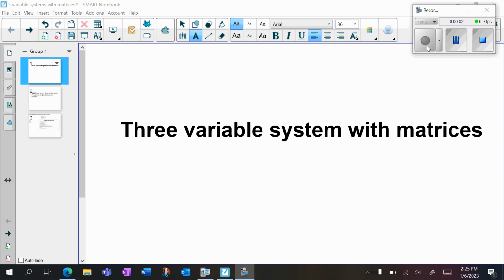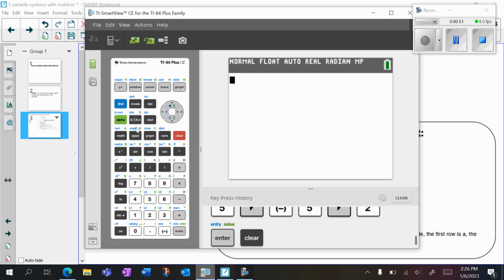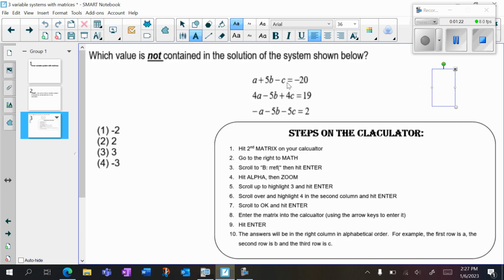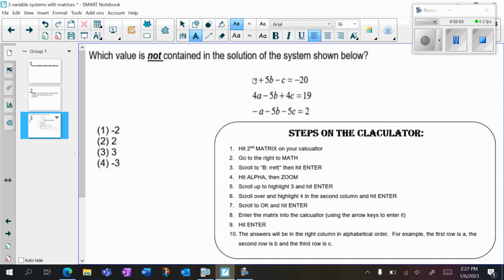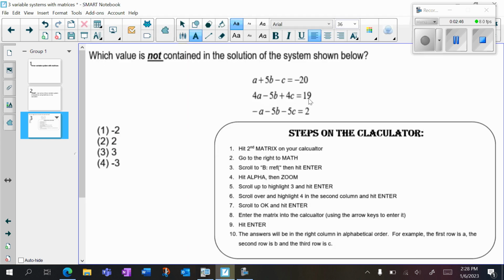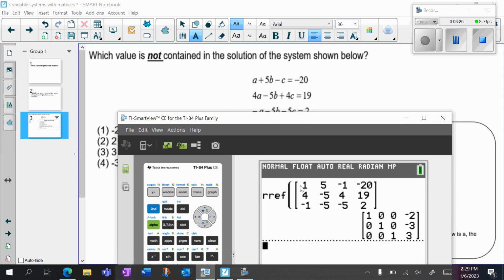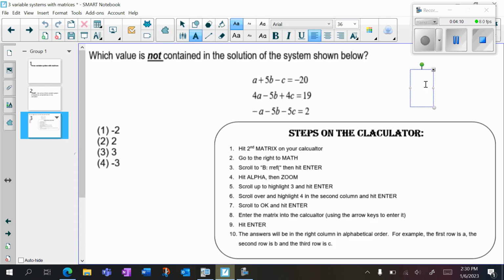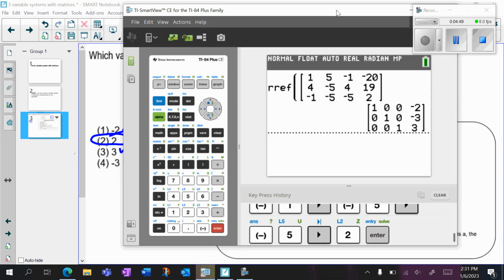Solving 3 Variable System of Equations using Matrices